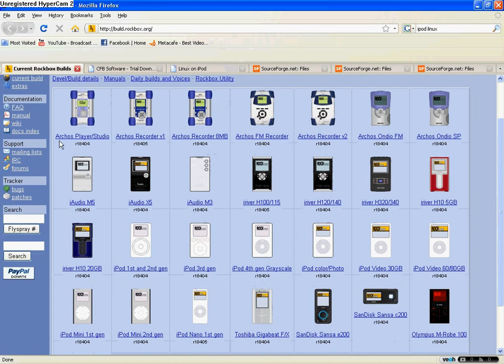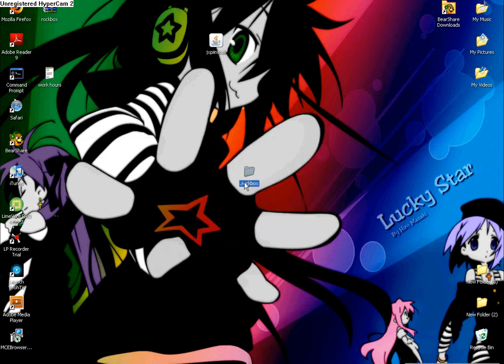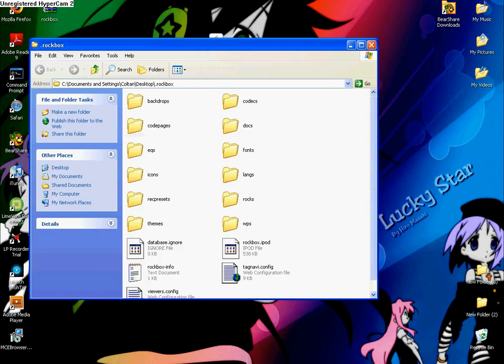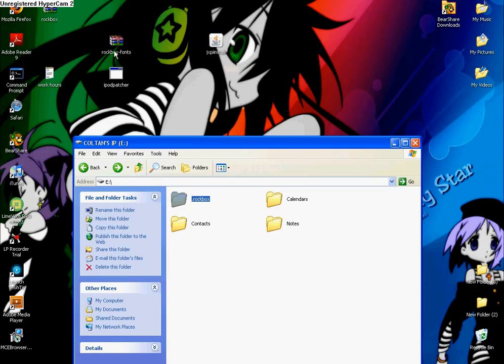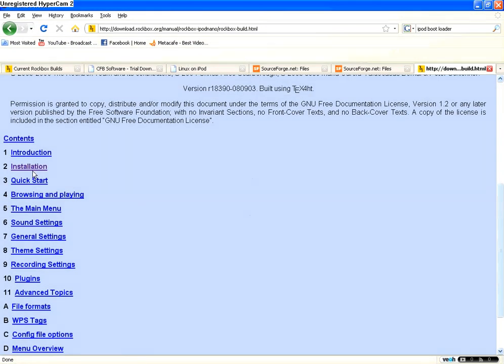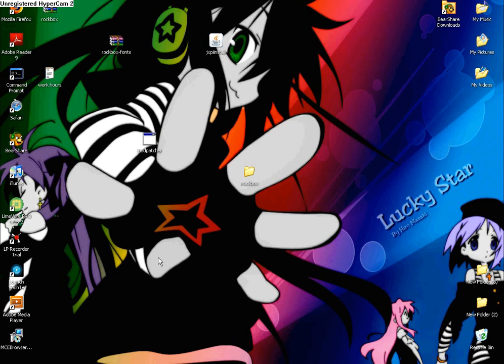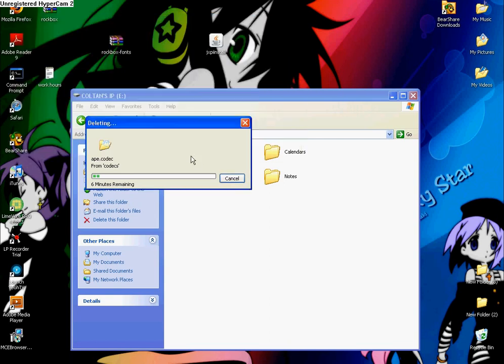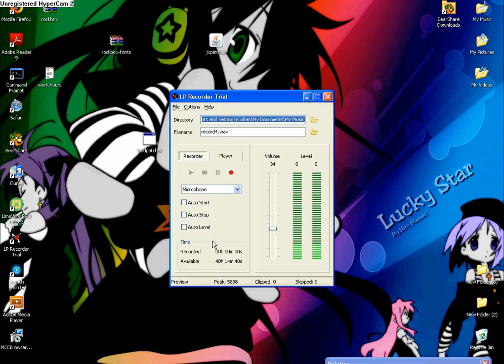how to hack ipod nano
read the name